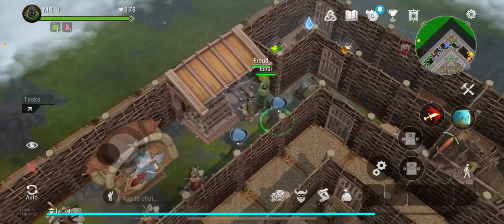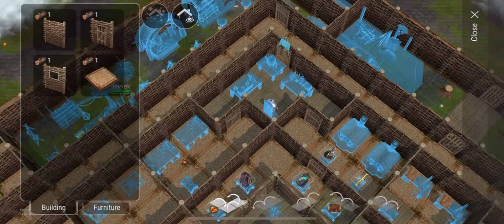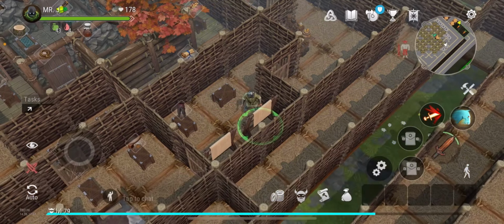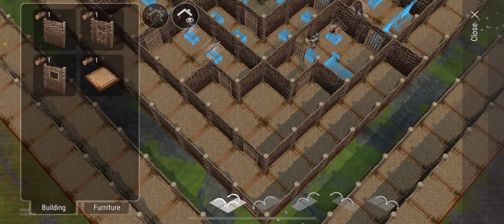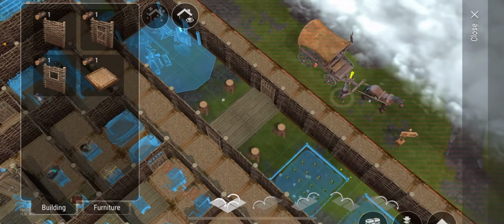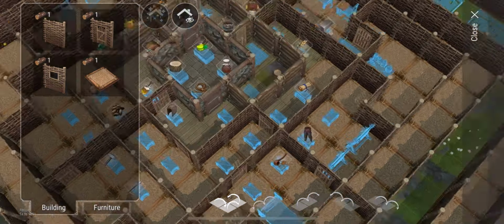BEST SOLO BASE DESIGN FOR FREE TO PLAY PLAYERS in Frostborn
Hey guys, and in today’s video I will be showing you the best best design against raids and also a beautiful layout.

If you want to see my other base design videos, click this playlist.